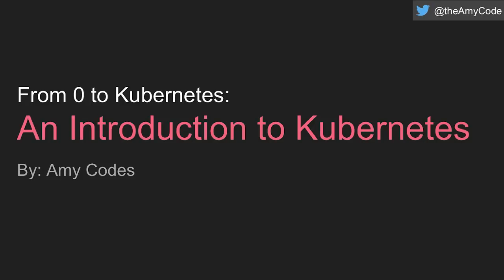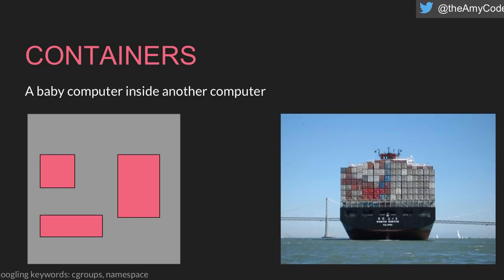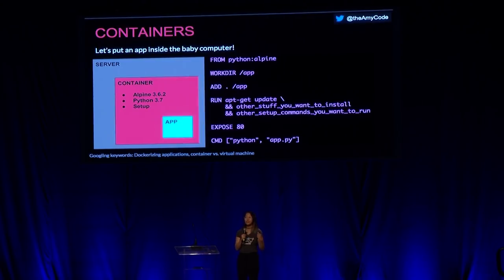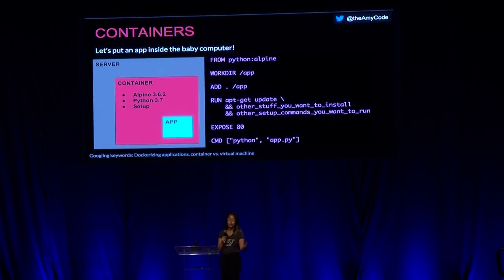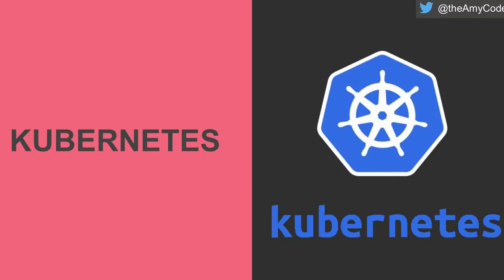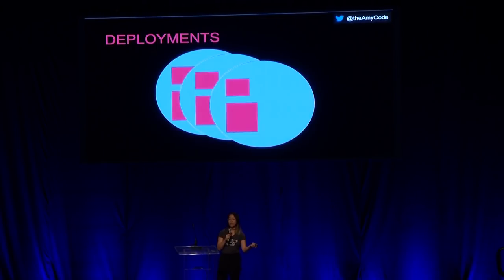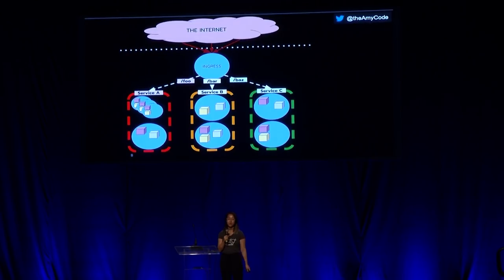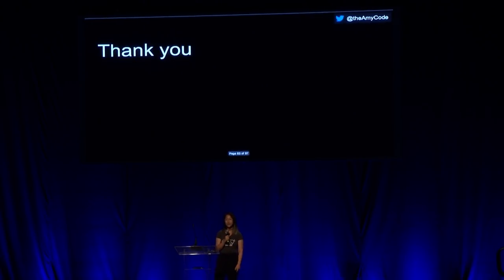From 0 to Kubernetes—Amy Chen